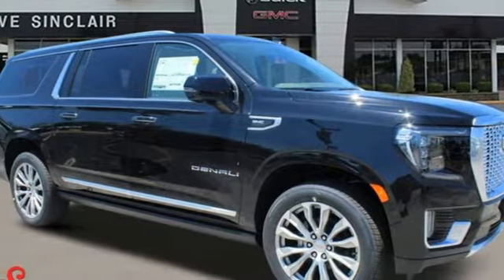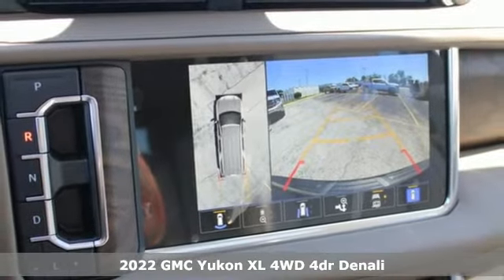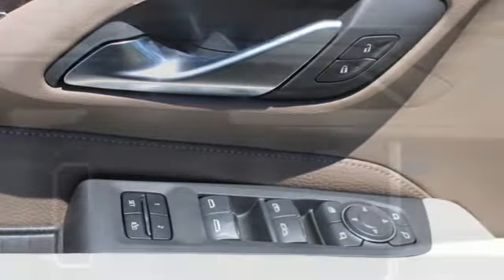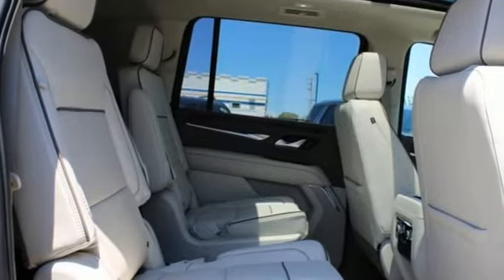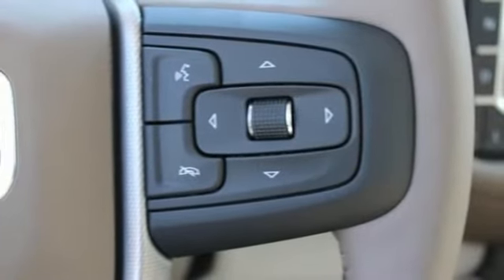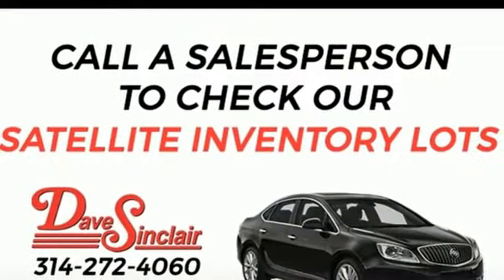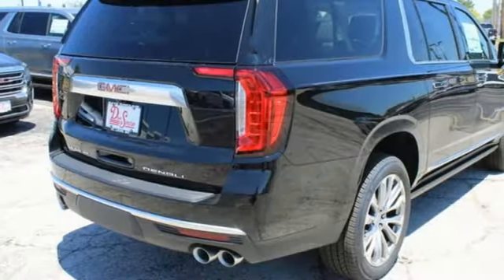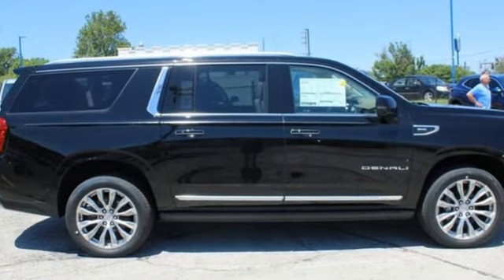New 2022 GMC Yukon XL Saint Louis, MO T220605 - SOLD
Year: 2022
Make: GMC
Model: Yukon XL
Trim: Denali
Engine: 6.2L
Transmission: Automatic
Color: Onyx Black - Black
Interior: Teak/Light Shale Leather
Stock #: T220605
VIN: 1GKS2JKL6NR320317

Address:
5655 S Lindbergh Blvd